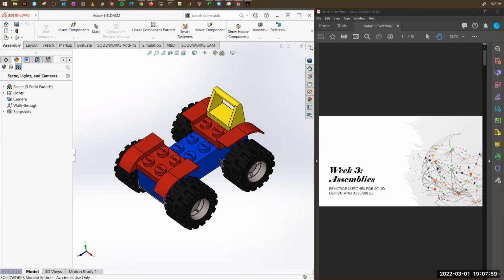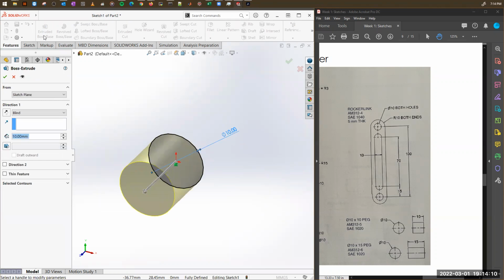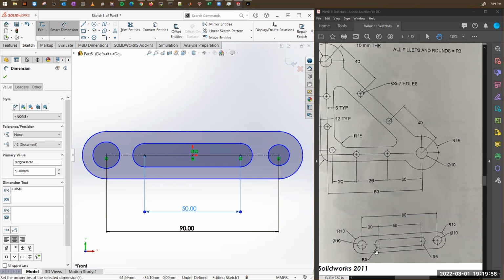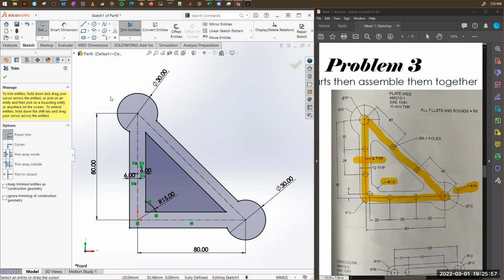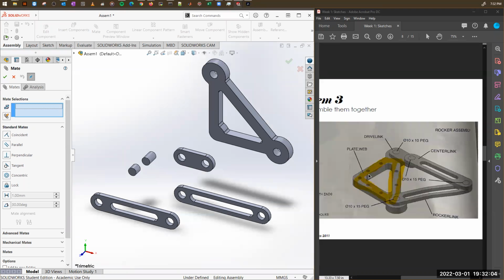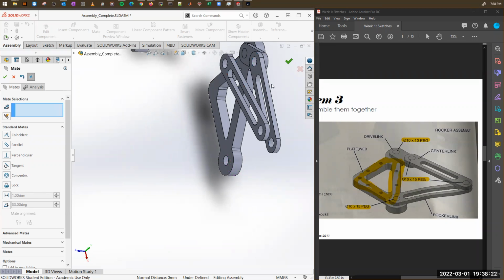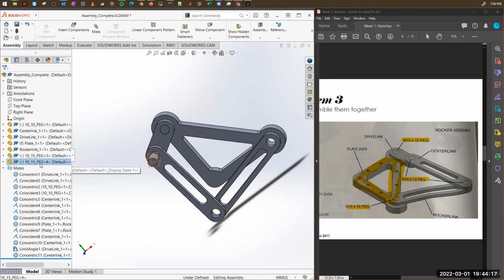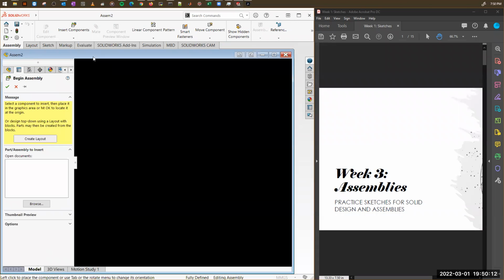Session 4: Practice with Surface Tools